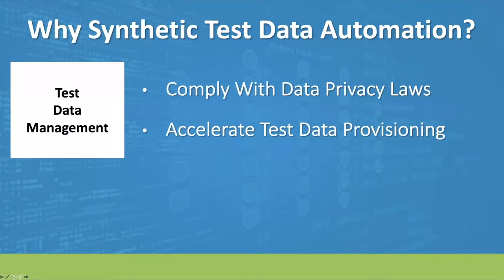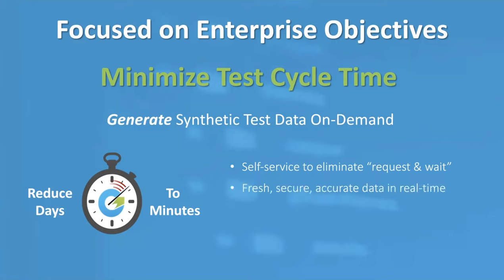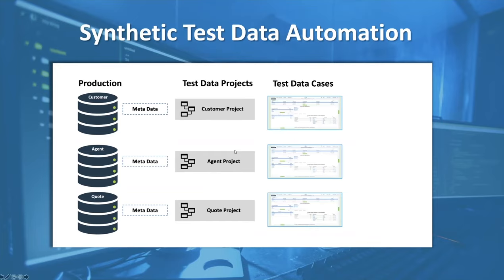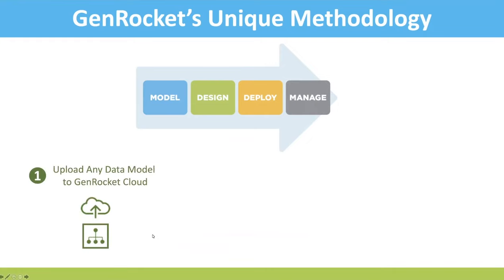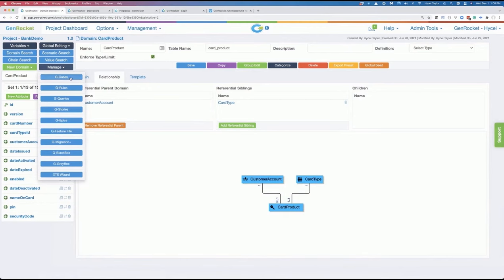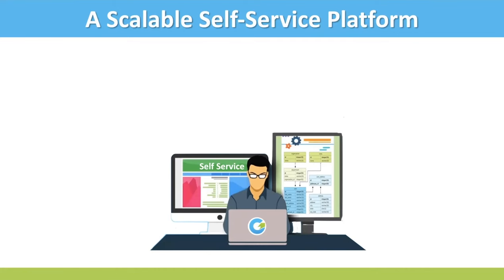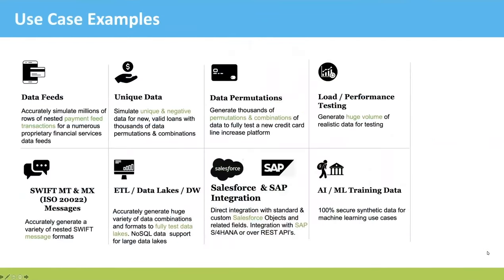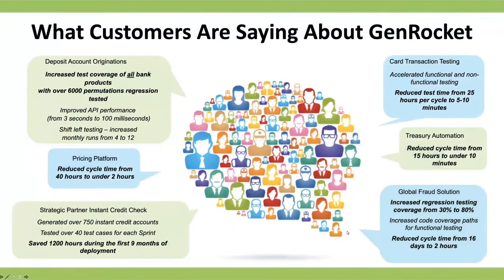GenRocket Overview Video 2022